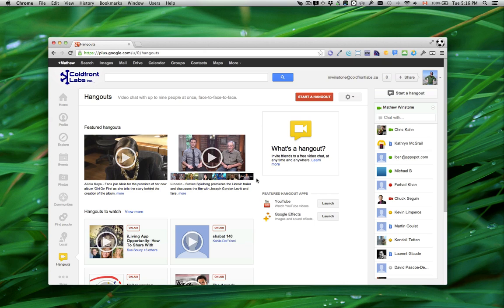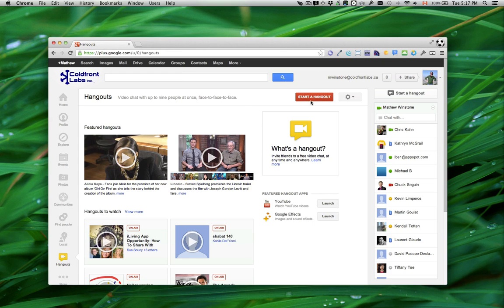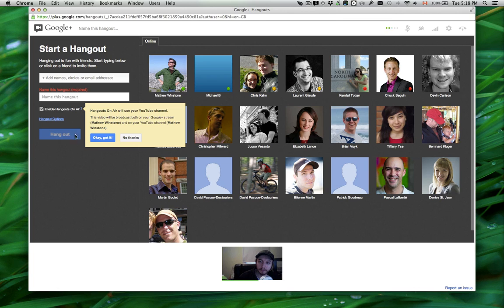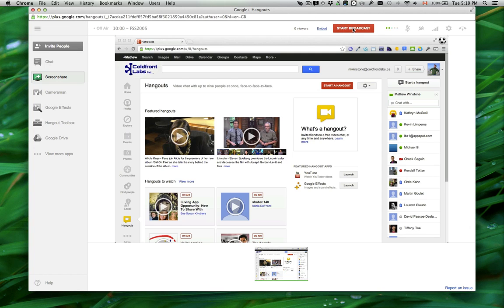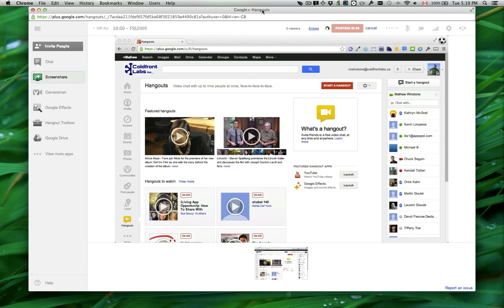DrupalCamp Ottawa | Hangout Setup Tutorial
How to setup your Google Hangout for your presentation at DrupalCamp 2013